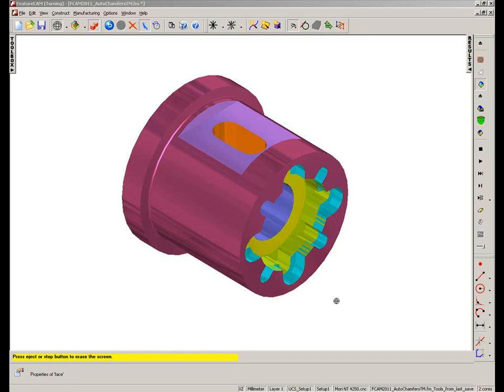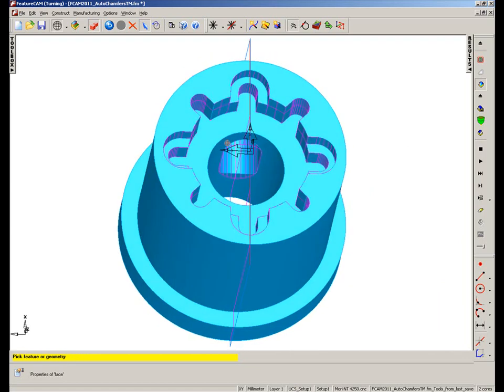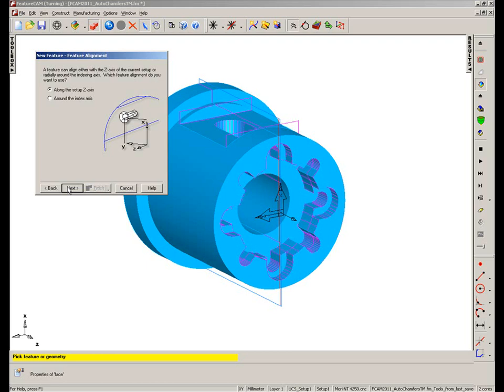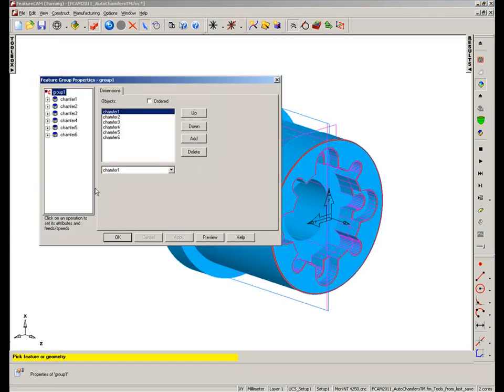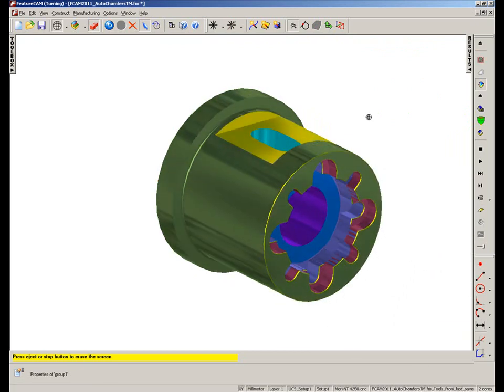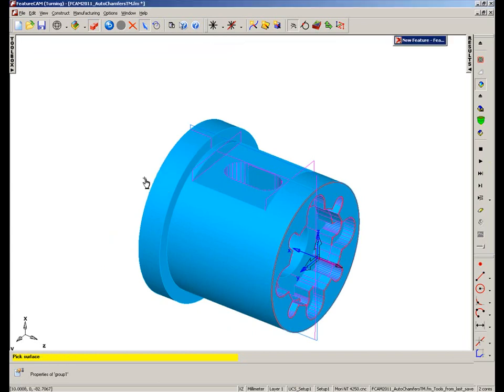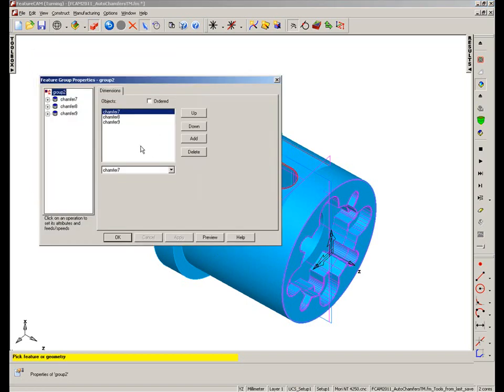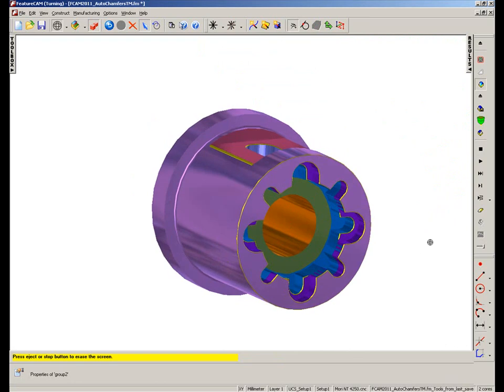Auto Chamfers Turn/Mill - FeatureCAM 2011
One of the new options for FeatureCAM 2011 is the ability to recognise sharp edges in order to chamfer or debur them.